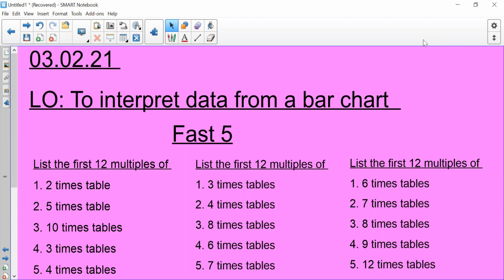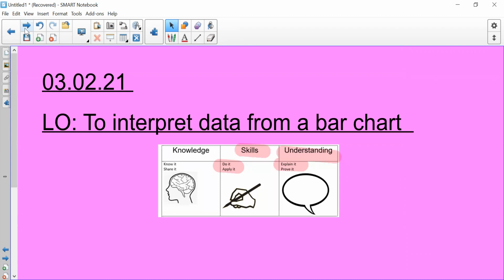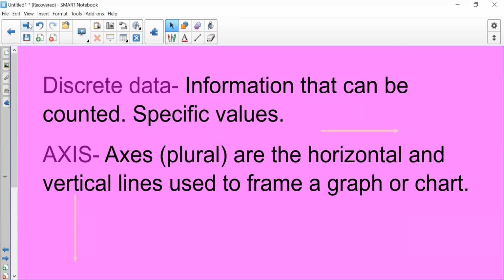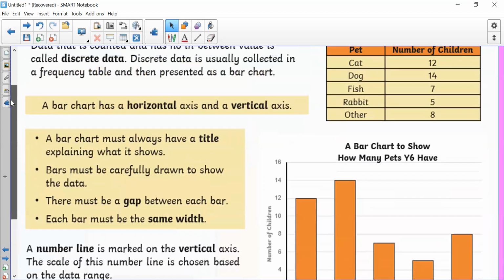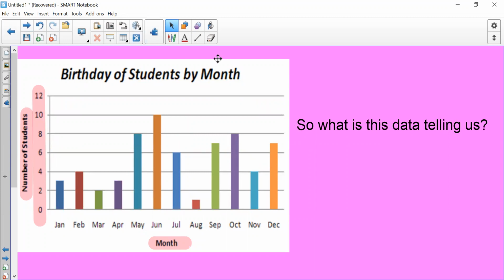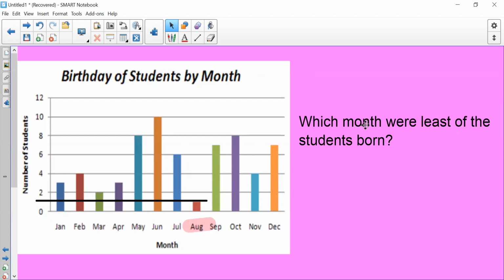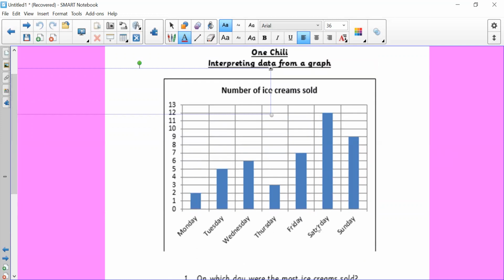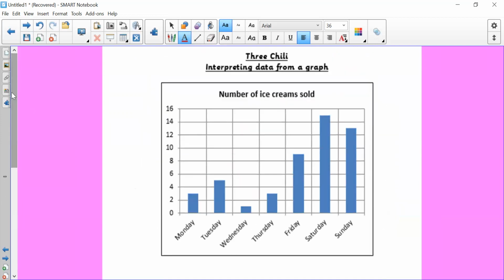Year 3- Maths lesson 3rd February